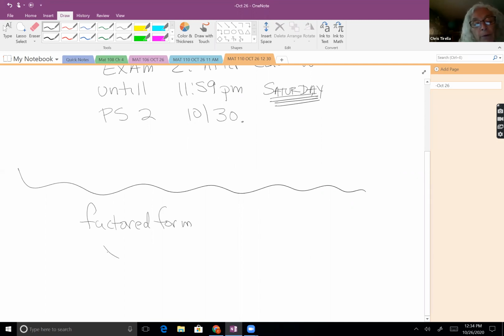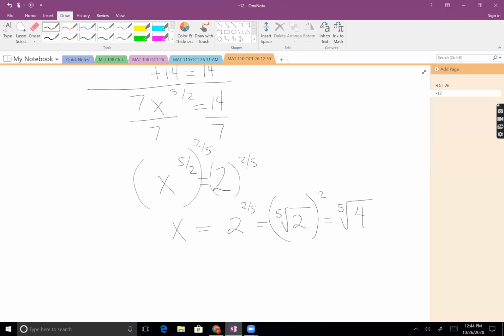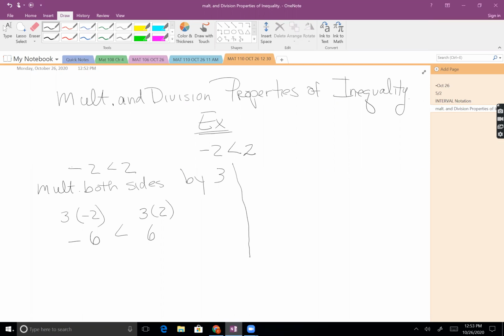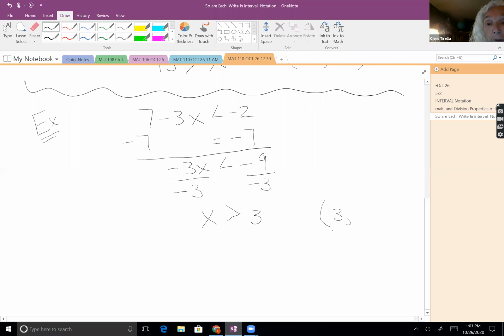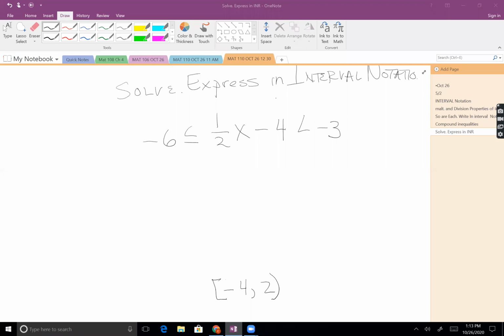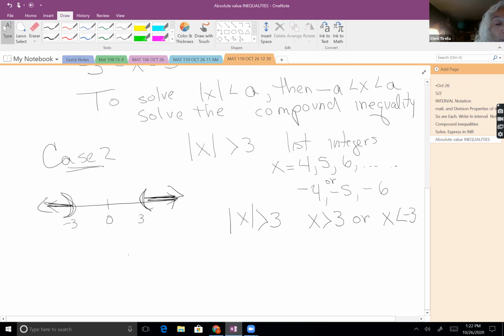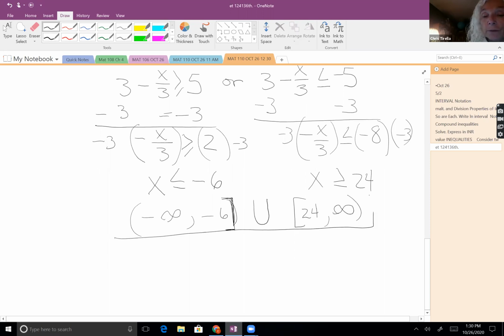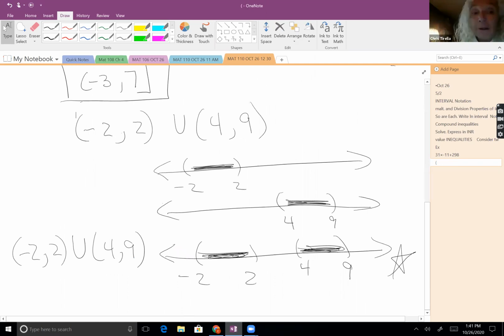MAT 110 OCT 26 12 30 INEQUALITIES